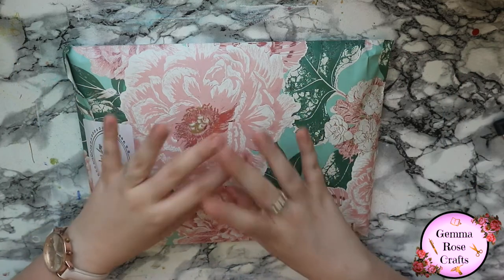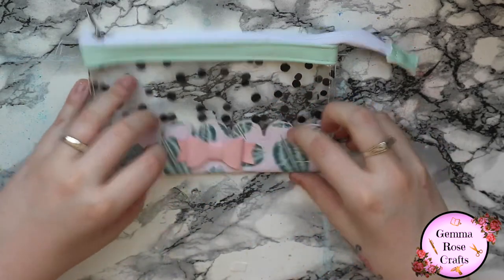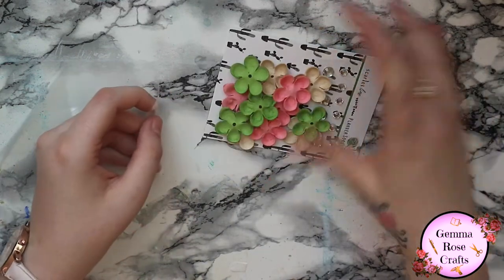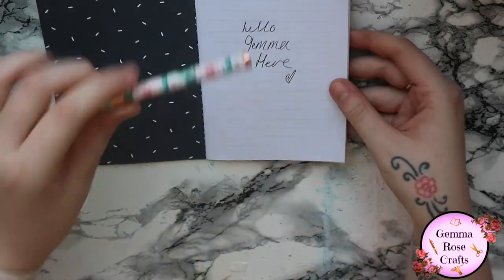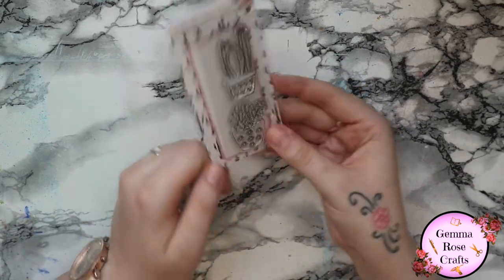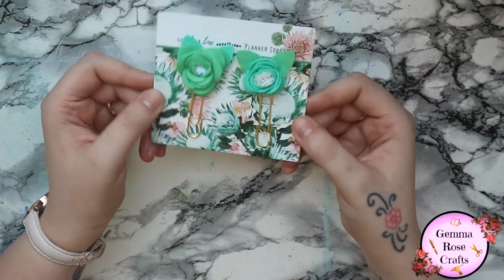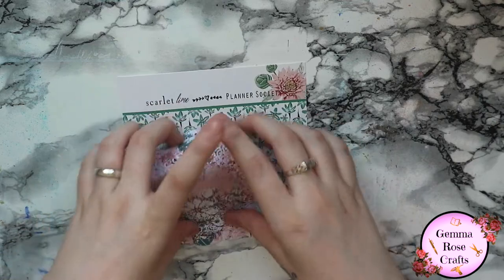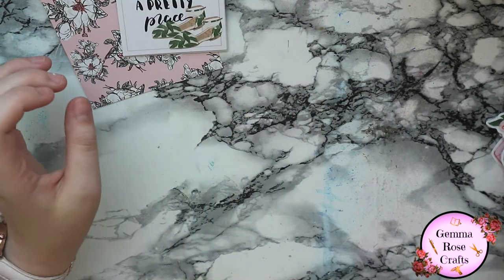May 2018 Planner Society // Unboxing //